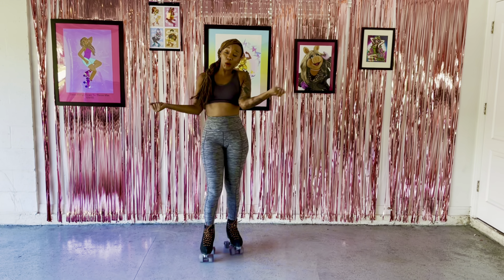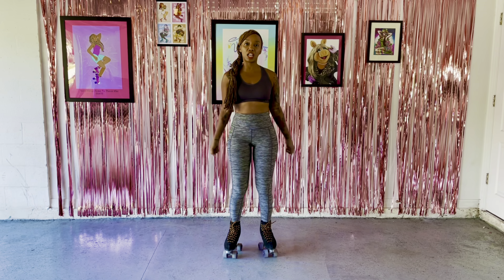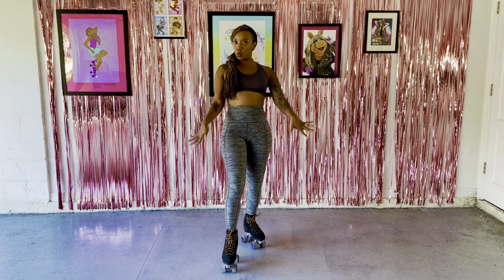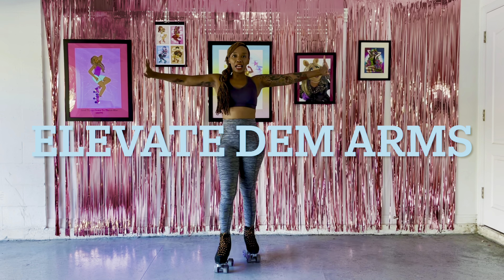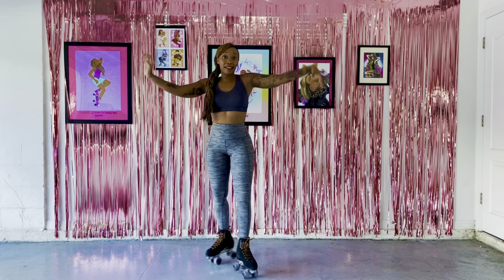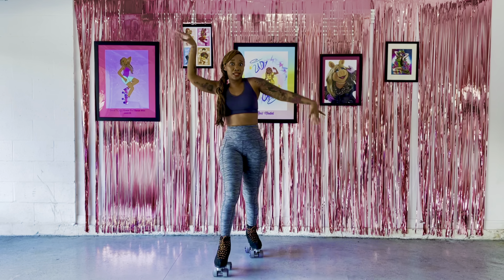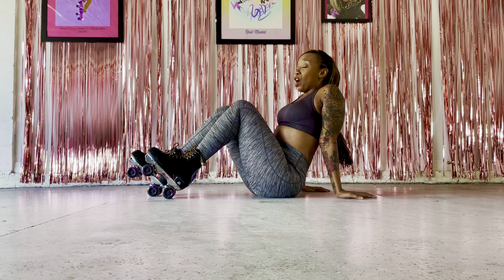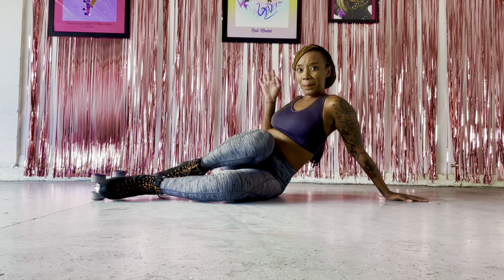5 Simple Ways to Tone Dat Upper Bod While Skating!!!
5 Simple Ways to Tone Dat Upper Bod While Skating!!!

Skating can be all about the legs, legs, legs! Lean moves you can incorporate to ensure a full body workout while jamming your little heart out!